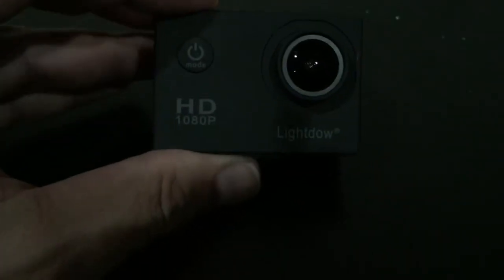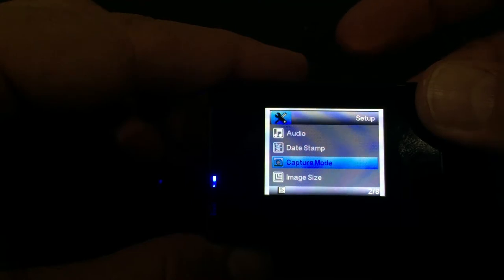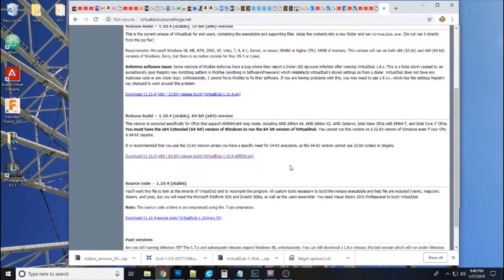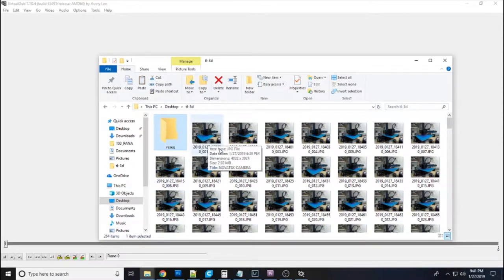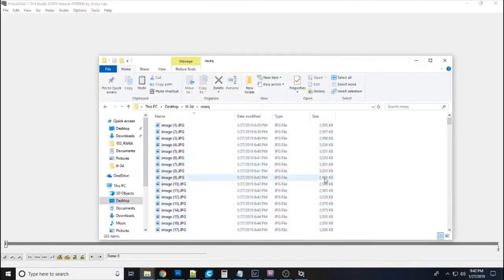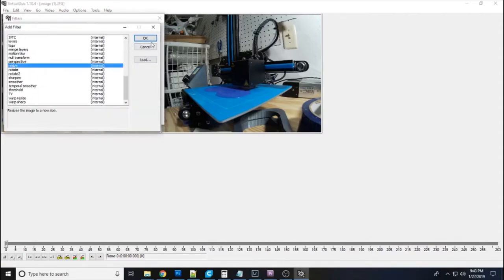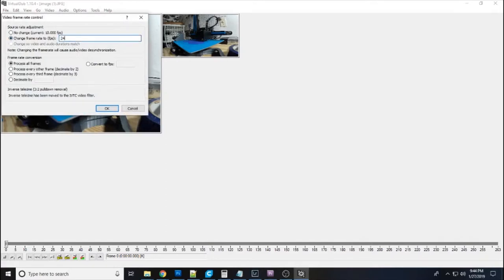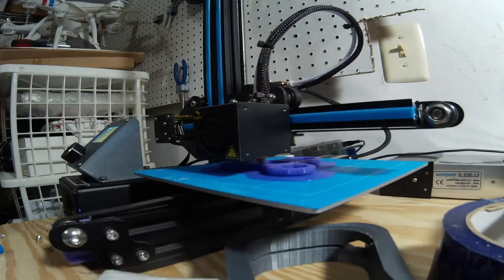3D Printed Photography - How to Time Lapse With a Lightdow SJ400 Clone Action Cam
In this video, I show you how I create time lapse videos for my printer from start to finish. I use my Lightdow action camera, which is so cheap and awesome.  I build the time lapse with free software called Virtualdub.  Links to the camera and the software are below.